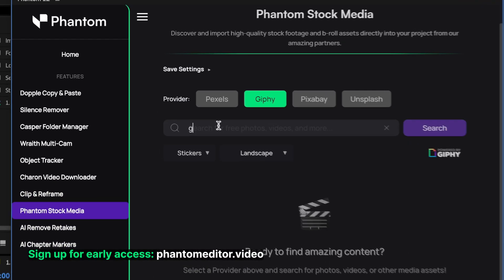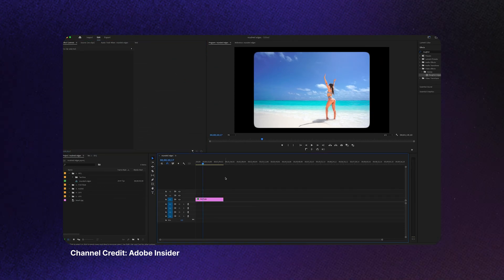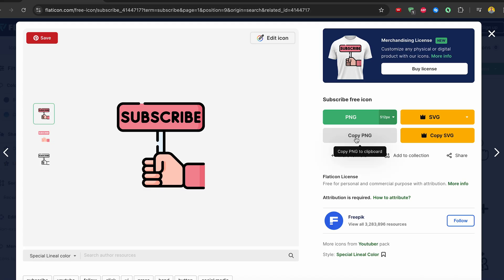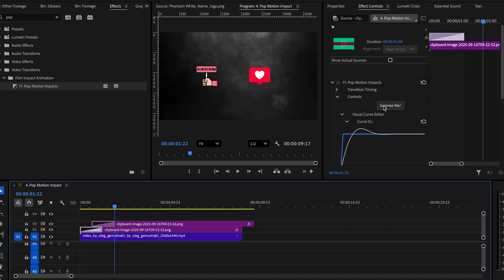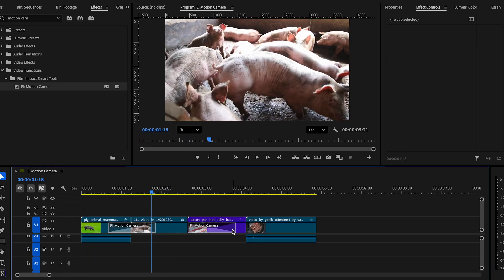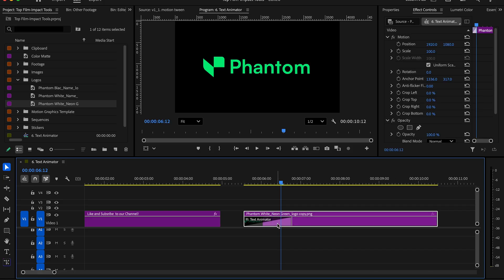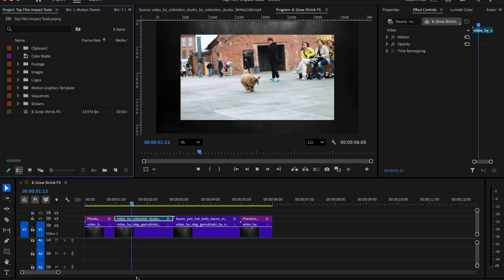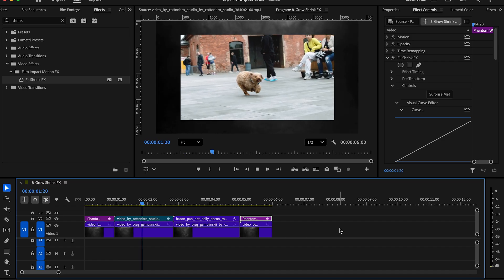8 INSANE Premiere Pro Effects you NEED to Use | Tutorial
These are the top 8 Film Impact Premiere Pro Effects & Transitions you need to use!
In this video, we dive deep into the Film Impact plugin, to bring you the absolute BEST ones that will revolutionize your video editing workflow! As a YouTube editor, I've hand-picked these game-changers to save you time and elevate your content.

✨ Create buttery-smooth transitions with 'Motion Tween' without a single keyframe.
📐 Add sleek Rounded Corners FX to your assets effortlessly.
🌊 Give your graphics a dynamic, floating feel with the Wiggle Effect.
💥 Make your logos and elements pop with Pop Motion Impact.
🎥 Achieve cinematic Motion Camera zoom transitions that used to take forever.
✍️ Animate text like a pro using the Text Animator Tool.
🎬 Add realistic Camera Shake to your footage, perfect for stock clips.
📈 Master the Grow/Shrink Effects for dynamic scaling animations.

The Phantom Plugin isn't just a tool; it's a complete workflow transformation. Watch now to see how you can save time, boost productivity, and create stunning videos with unprecedented speed!